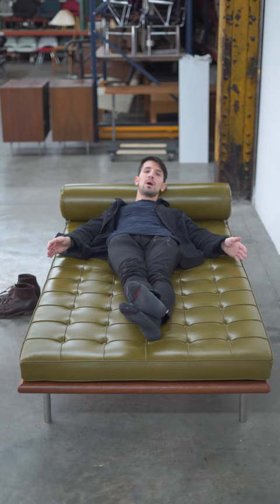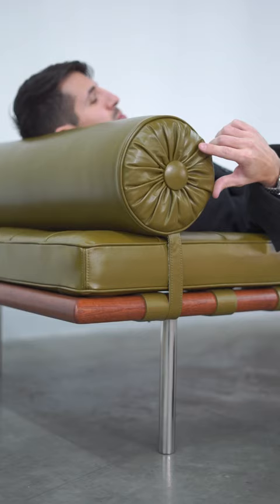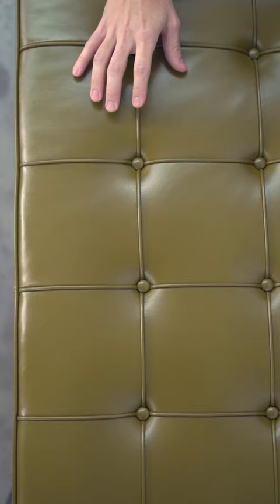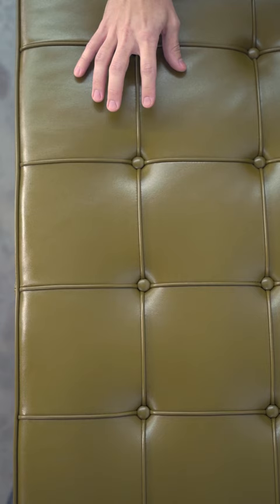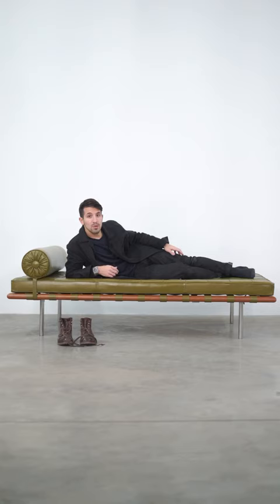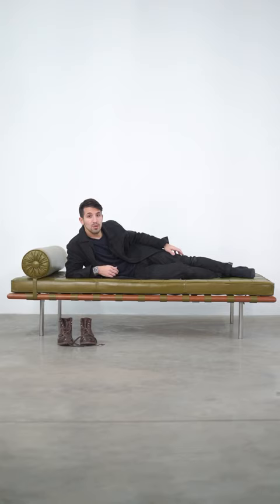The Barcelona Daybed (Couch)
Name a swankier modernist icon 🤔